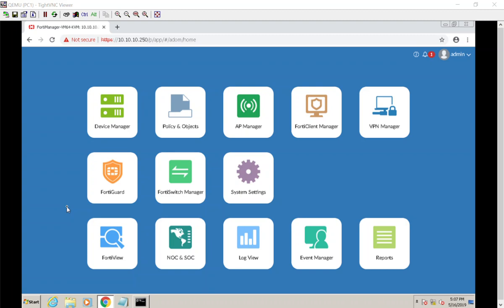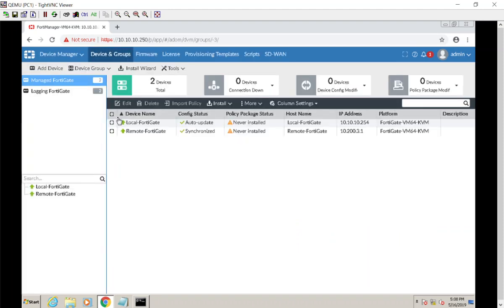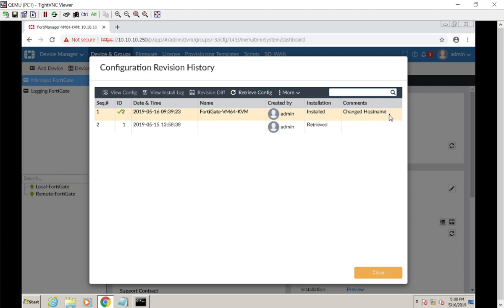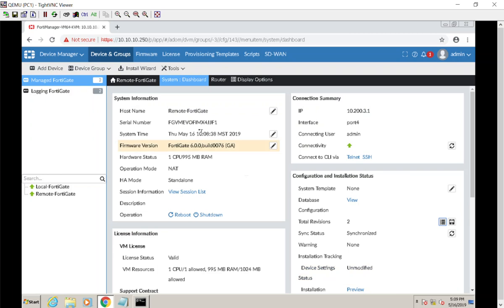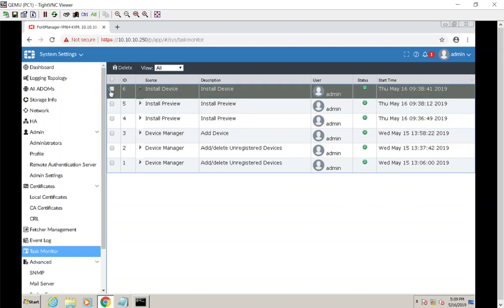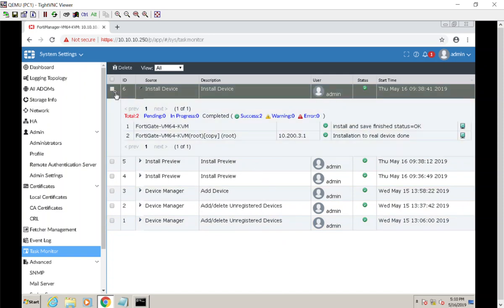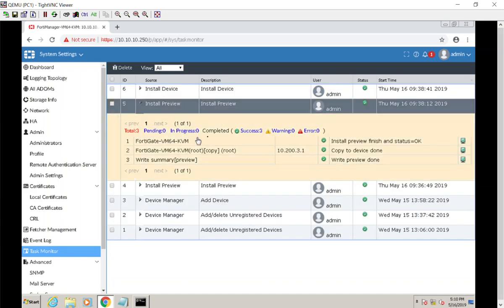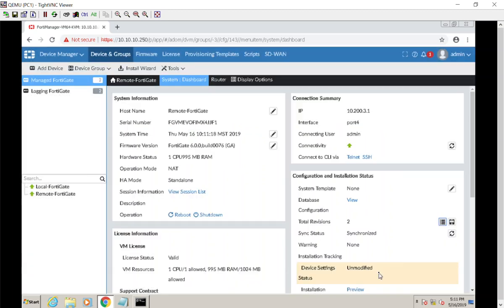6 2 NSE 5 Revision Database Comments and Task Monitor History on the FortiManager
Forgot to show where the comments show up in the Revision History in the last video. Also demoed the Task Monitor to look for stuck tasks and also see tasks history .